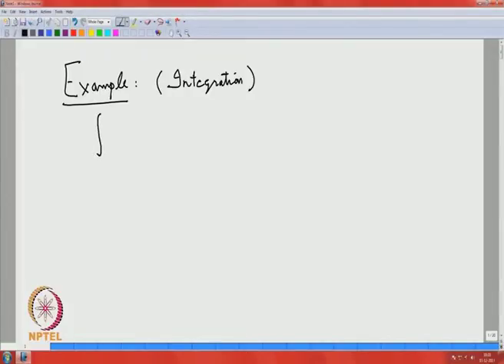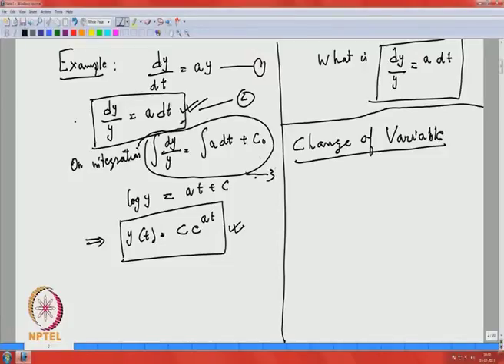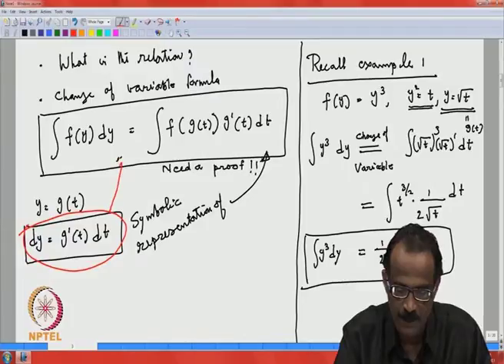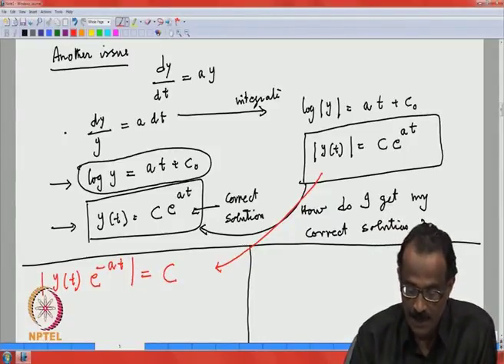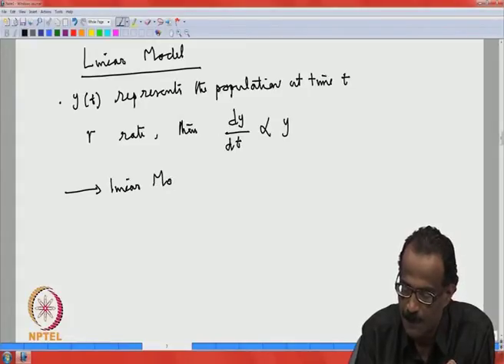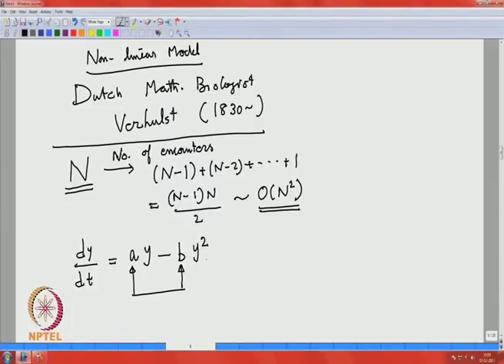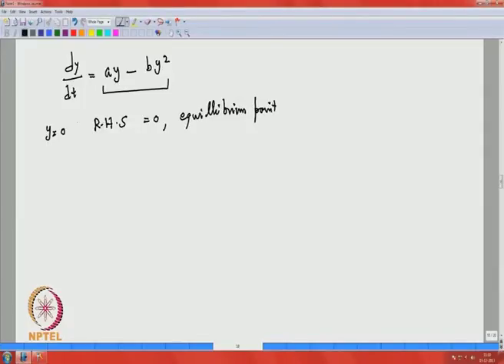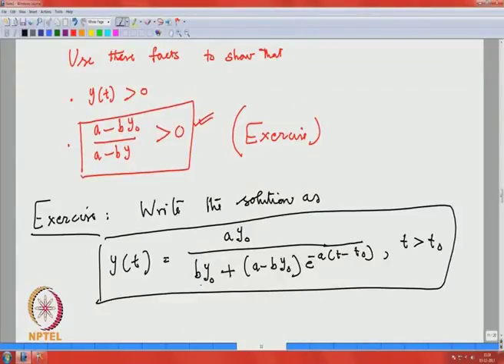Examples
Subject: Mathematics